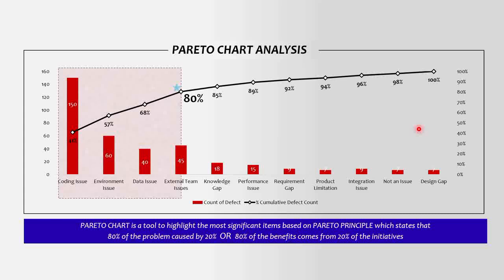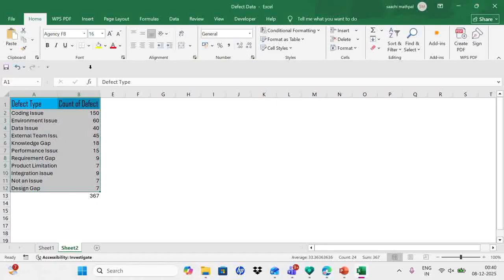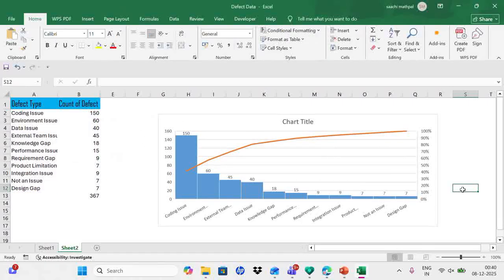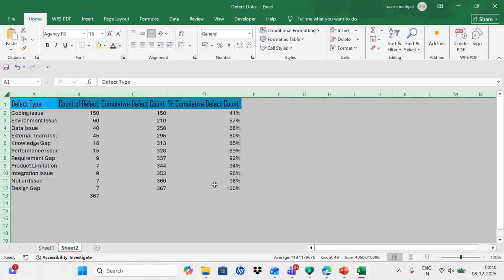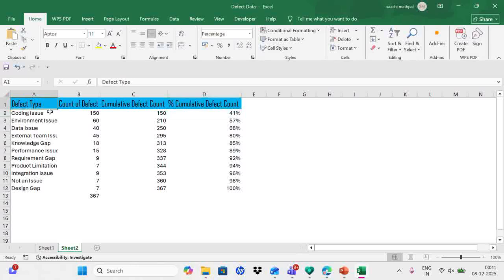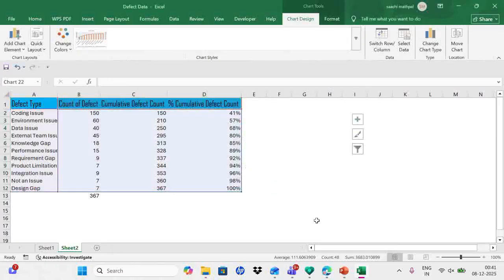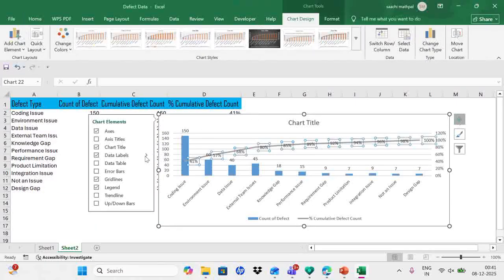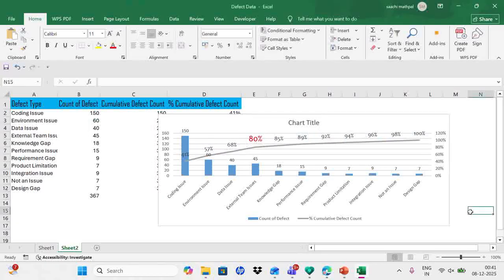How to CREATE PARETO CHART in EXCEL | Pareto Principle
This video covers easiest way possible to create pareto chart and enables analysis of large amount of data set.

How to Create A Pareto Chart Like A Pro in Excel | Pareto Principle Example
Pareto Analysis (how to create a Pareto Chart, analyze results, and understand the 80 20 Rule)
Pareto Chart in Excel | 80-20 Rule | Learn to create Pareto Chart
How to Create Pareto Chart in Excel | Problem Solving Tool (English)
How to create a Pareto Chart with Data Labels in Excel